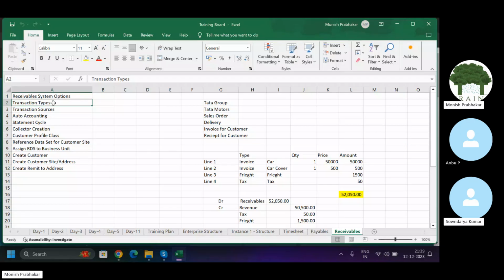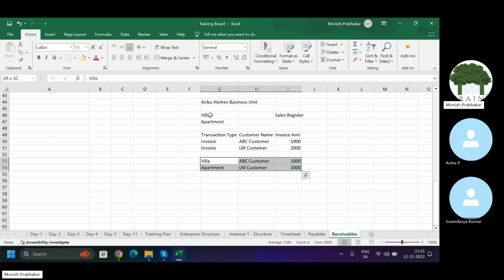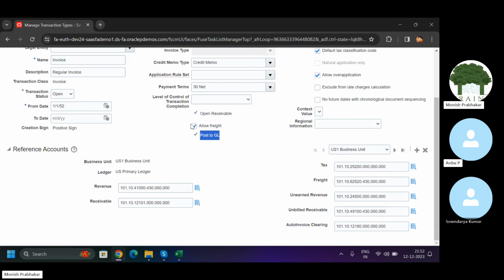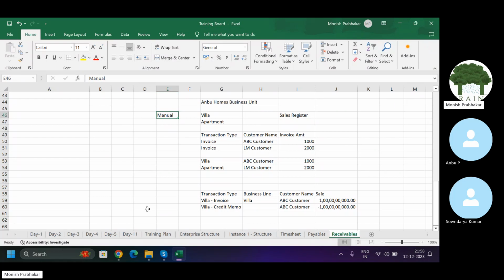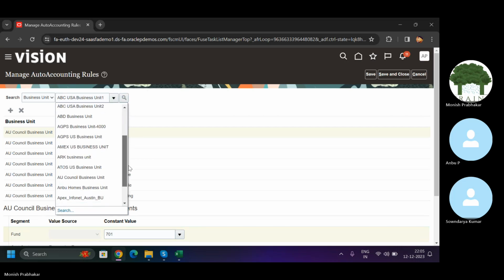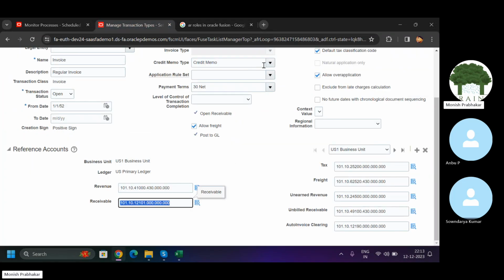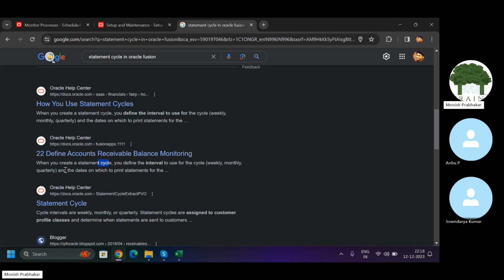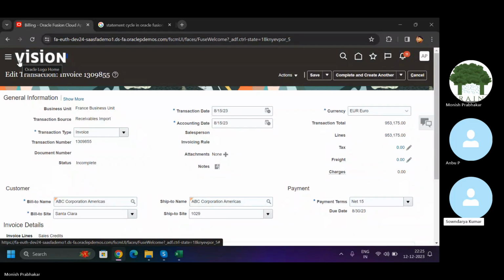Oracle Fusion class 22 - AR Transaction & other setups ( English )